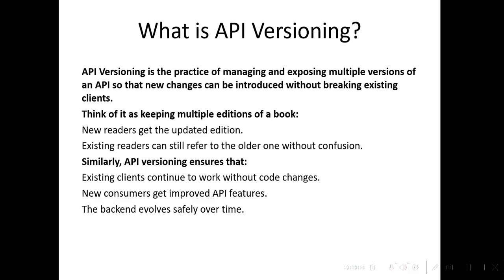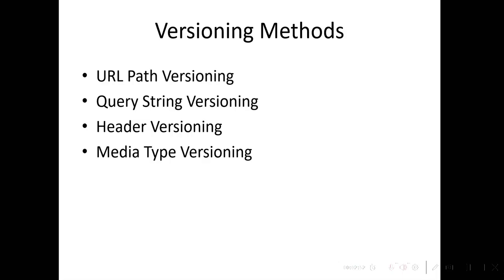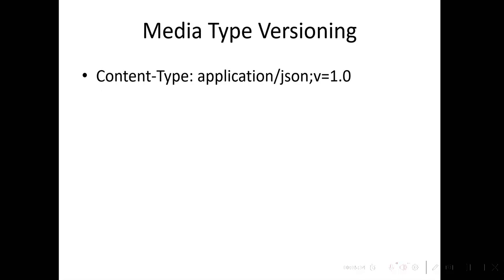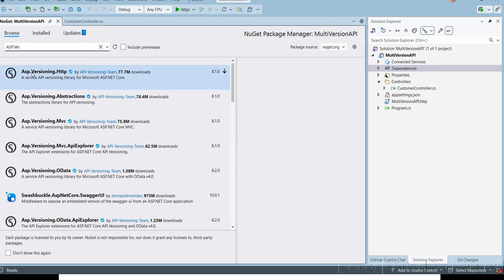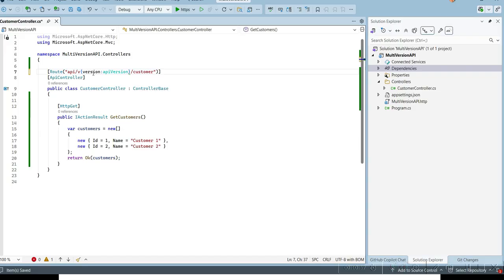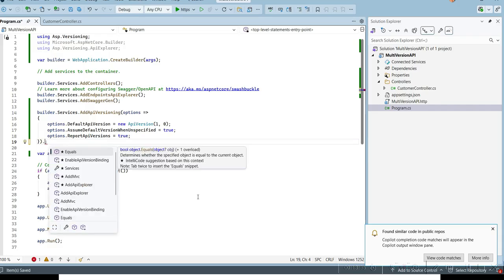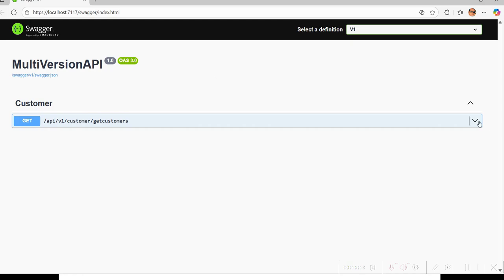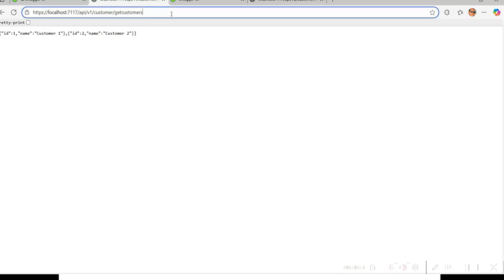What Is API Versioning? A Complete, Developer-Friendly Explanation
In modern software systems—especially those built on microservices and distributed architectures—change is constant. Features evolve, data contracts get updated, and old functionality becomes obsolete. However, once your API is consumed by mobile apps, web apps, partners, or third-party integrations, you can’t simply change it anytime you want. Doing so can break existing clients and disrupt business operations.

This is where API Versioning becomes essential.

What Is API Versioning?
API Versioning is the practice of managing and exposing multiple versions of an API so that new changes can be introduced without breaking existing clients.

Think of it as keeping multiple editions of a book:

New readers get the updated edition.
Existing readers can still refer to the older one without confusion.

Similarly, API versioning ensures that:

Existing clients continue to work without code changes.
New consumers get improved API features.
The backend evolves safely over time.

Why Do We Need API Versioning?
1. Backward Compatibility
Different users might be using different versions of your app. A change in your API should not break these older clients.

2. Controlled Rollout of Features
New features or breaking changes can be rolled out only to specific consumers or environments.

3. Minimizing Business Risk
Not all consumers upgrade immediately. Versioning reduces downtime and failed integrations.

4. Stability in Public APIs
Public-facing APIs (like payment gateways, travel portals, government APIs) must be stable for years.